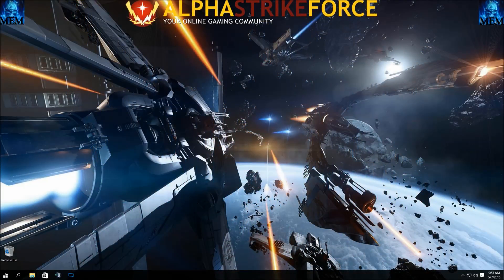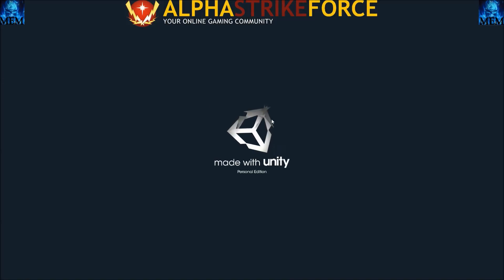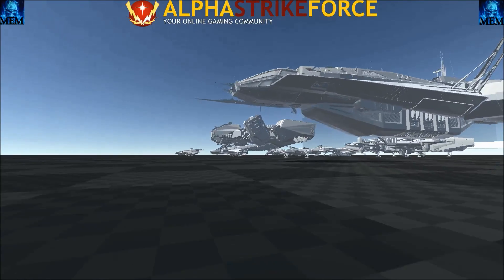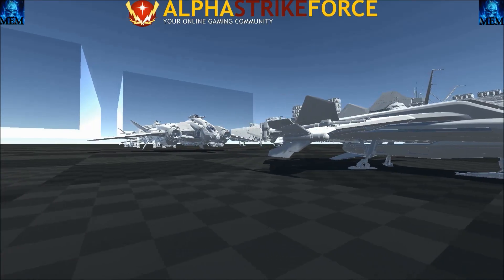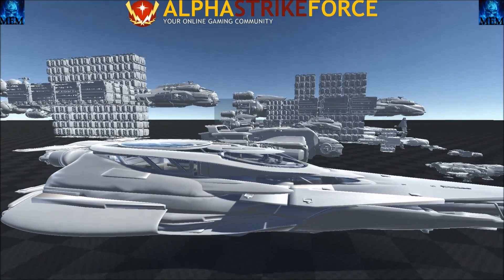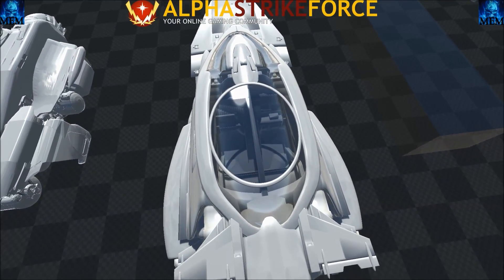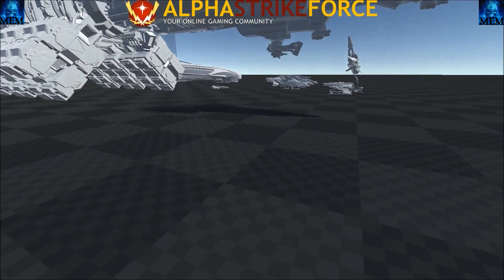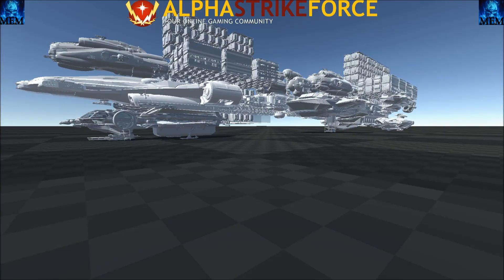Star Citizen Ship Scale Viewer